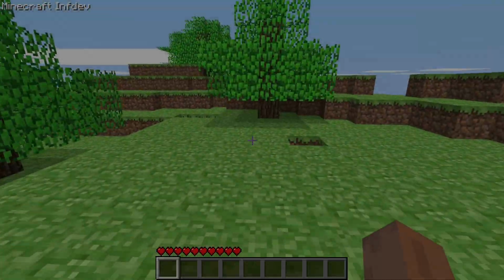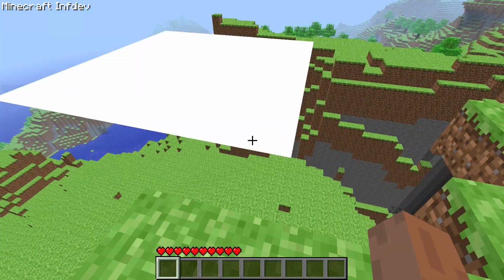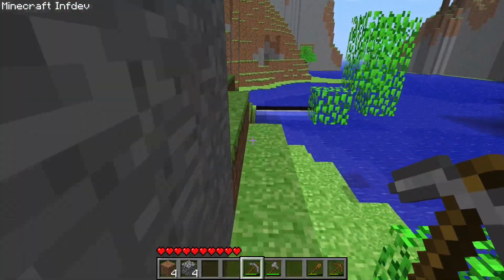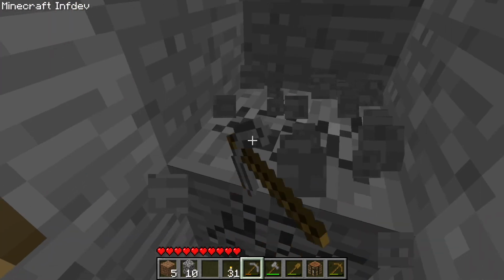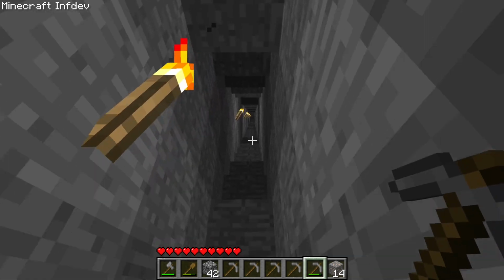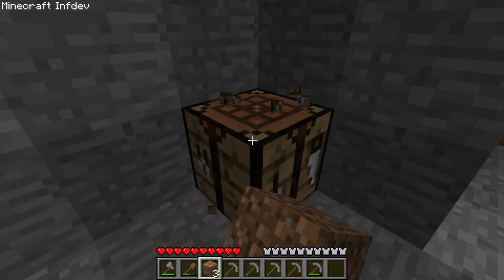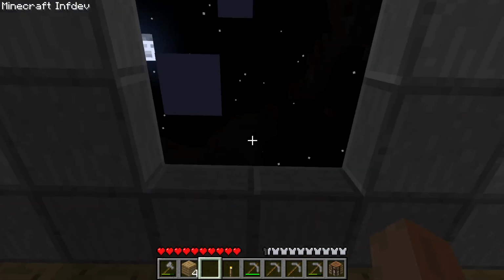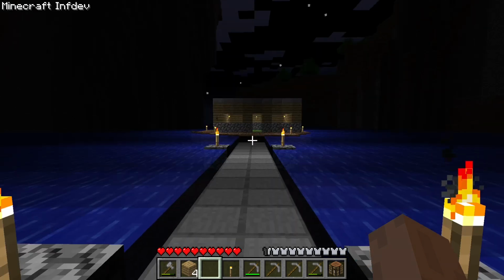Here we go again! | Ep.1 | LegacyCraft Season 3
Try out Apex Hosting:
Help content like this flourish on the platform!
(Not 100% Accurate per Video, this list is just a master list off all of my songs or the sites I got them from.)

C418

I may have missed a few tracks in these credits - let me know if I missed anything and I will gladly put credit where credit is due!